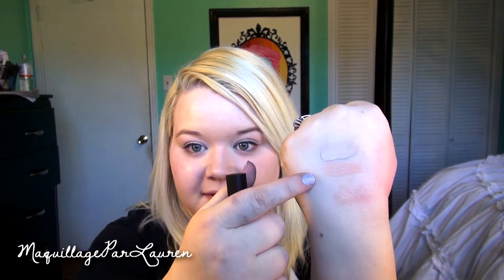Huge ELF Cosmetics Haul Part 1 - Foundations, Concealers, Contour & Blush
Hey everyone! This is the first part of my huge ELF cosmetics haul.

Products mentioned
HD Lifting Concealer - Balance
HD Lifting Concealer - Adjusting
HD Lifting Concealer - Fair
ELF Concealer - Ivory
Acne Fighting Foundation - Ivory
Daily Moisturizing Stick - Clear
Moisturizing Foundation Stick - Ivory
Contour & Blush Cream
HD Blush - Headliner